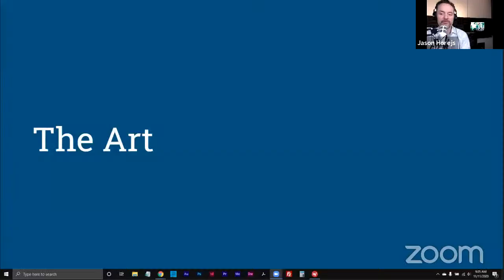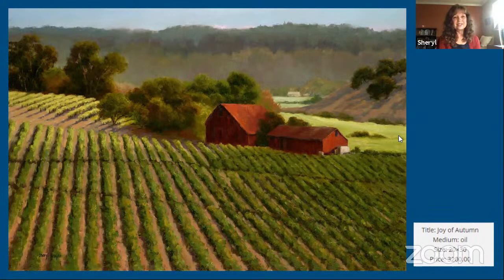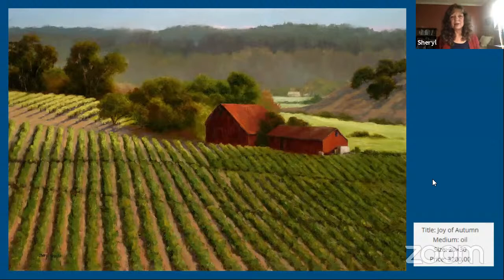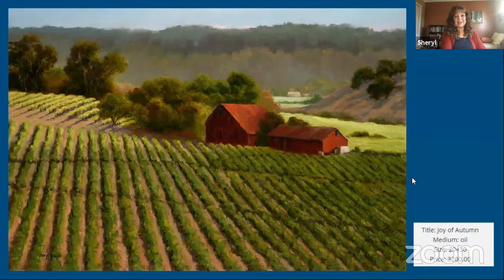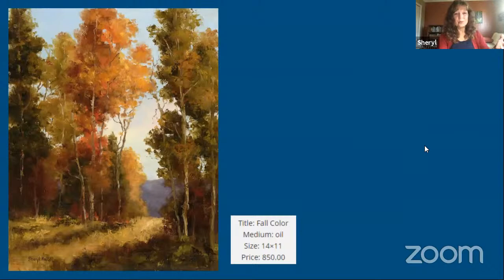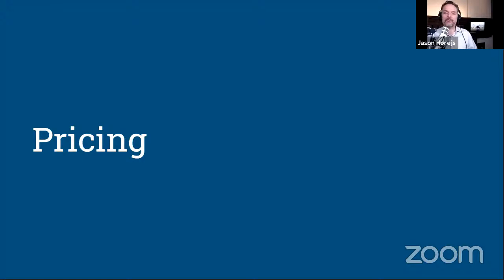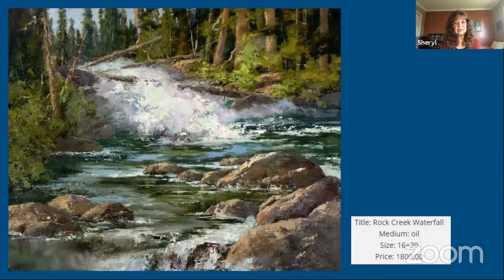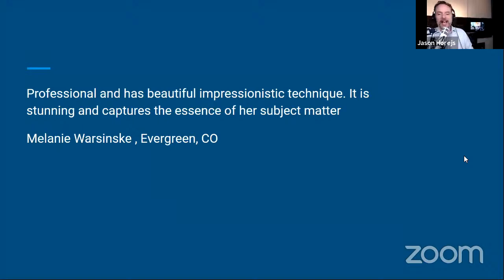Xanadu Gallery | Art Business Academy's Online Critique Group